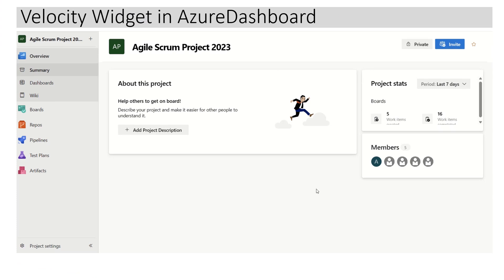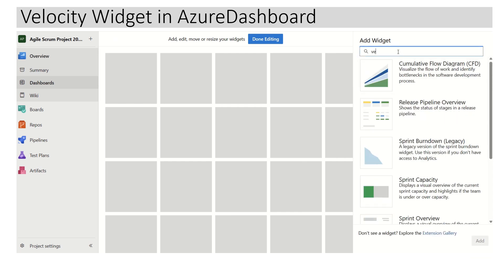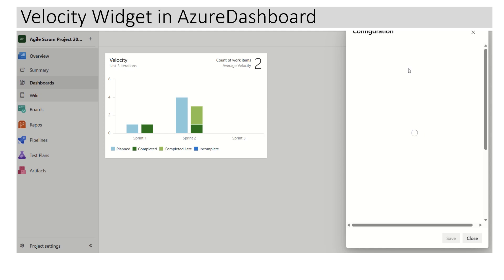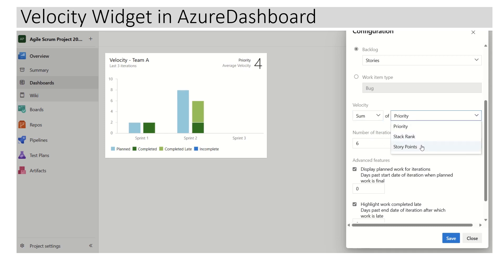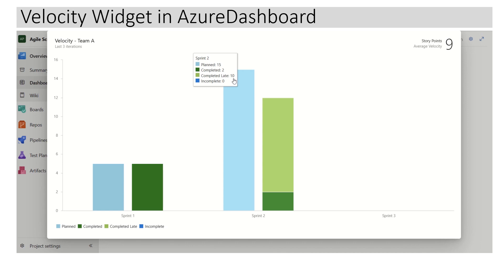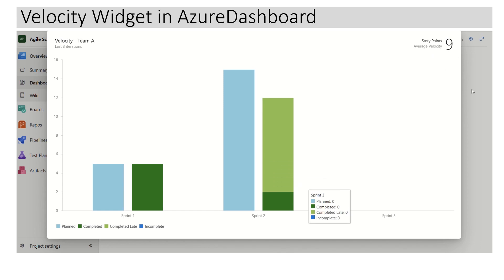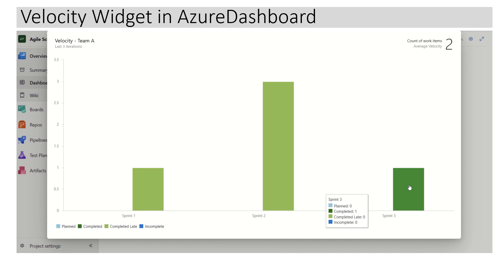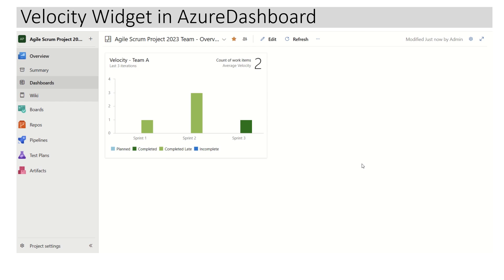How to add and configure Velocity in AzureDevOps Lesson 12 | Adding Velocity in Azure Dashboard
Welcome!! to *TheCreativeAgileIT* Channel.

Purpose of "AzureDevOps Series" is to help Agile Teams/Scaled Teams (SAFe)/Scrum Masters/Agile Coaches/Other Technical Members to easily learn and start using Azure in their respective program. Series also provides "Best practices" on how to use Azure effectively.

This Video provide a brief Demo with Example on how to add Velocity Widget or Chart in Azure Dashboard:

Chapters in this Video:
✅00:00 Video at glance
✅00:30 Navigate to Dashboard
✅00:35 Add a widget to Dashboard
✅00:44 Add Velocity Widget
✅01:10 Configure Velocity Chart
✅02:00 Understanding Velocity Chart data
✅03:05 Configure Velocity for Bugs Count

For *What is Scrum Velocity; how is it used and best practices*